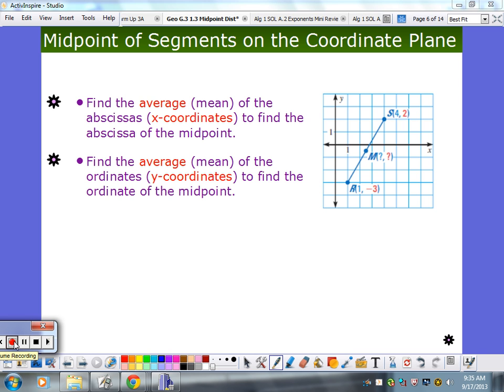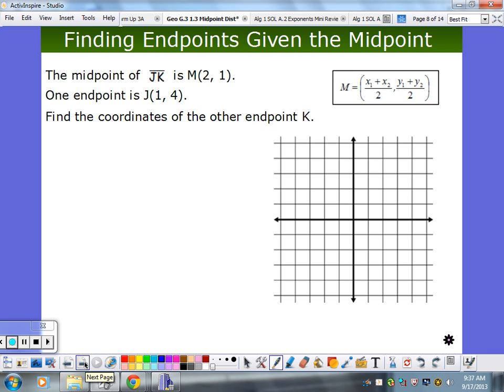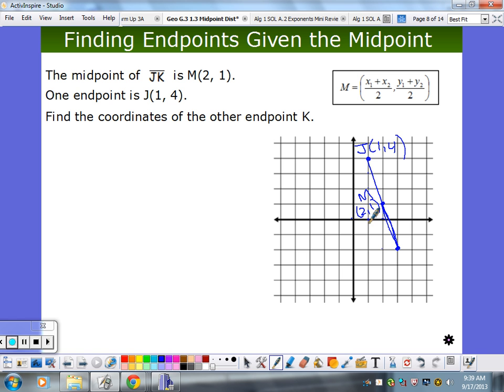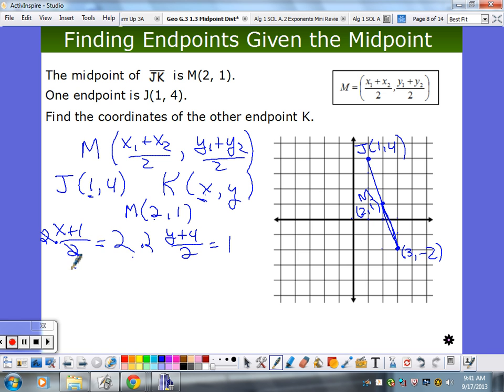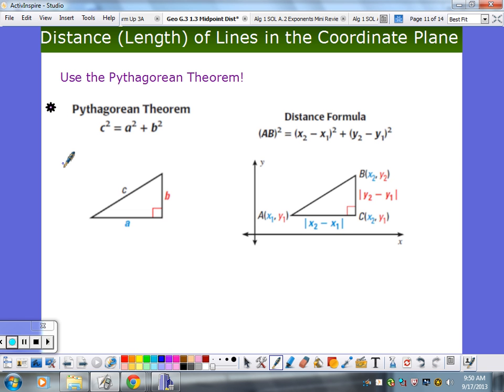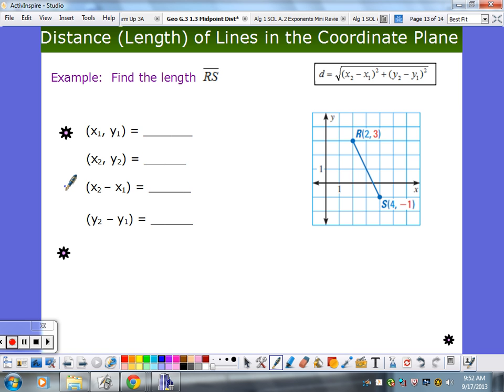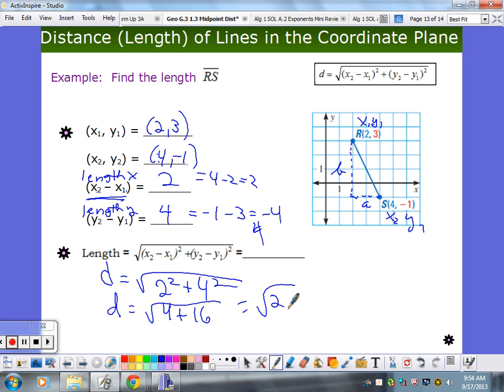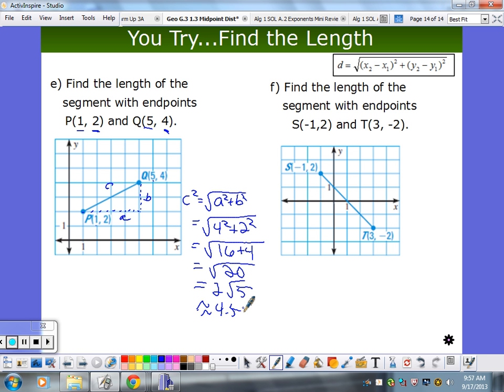Midpoint / Distance Formulas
Using the midpoint and distance formulas in the coordinate plane.